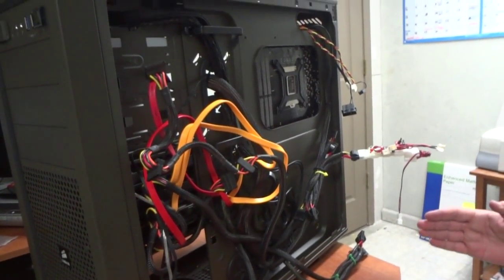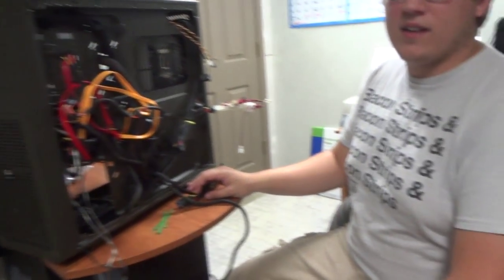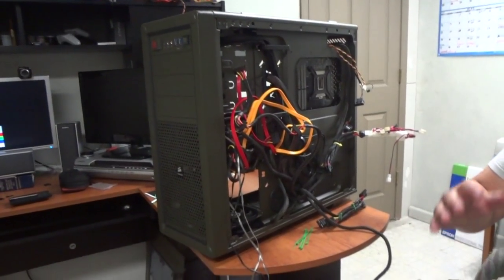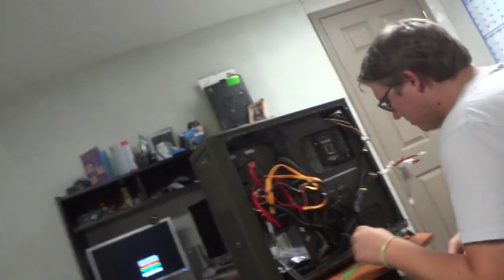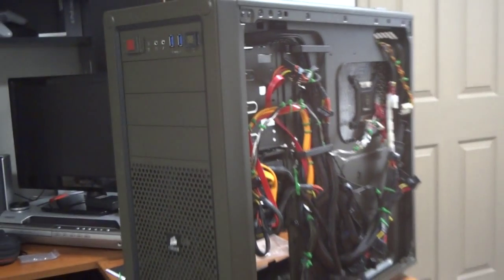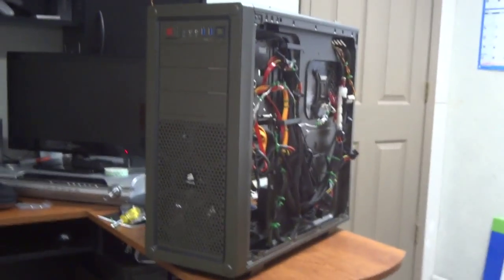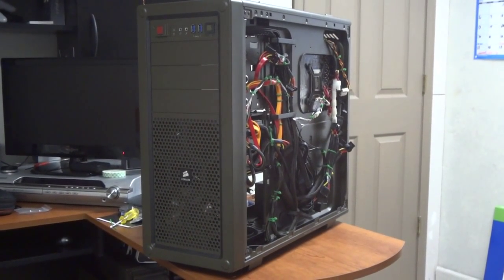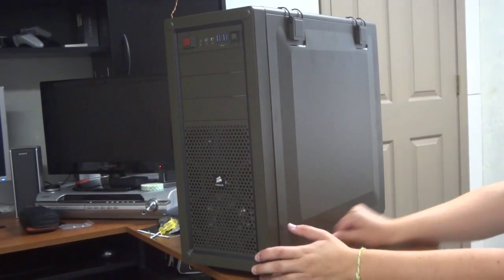Corsair C70 Cable Management Overview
As per requested. A general look at Corsair's Cable management on the Vengeance C70.